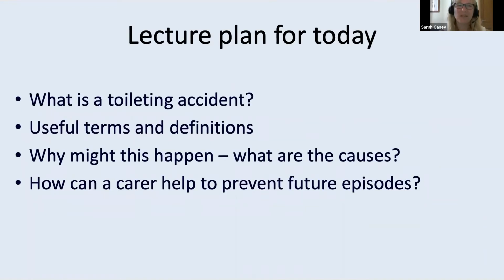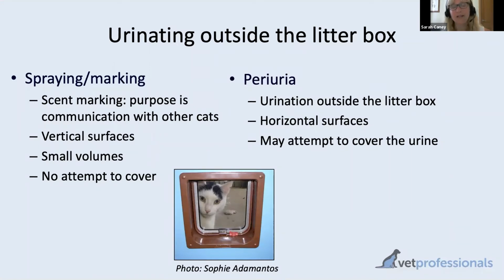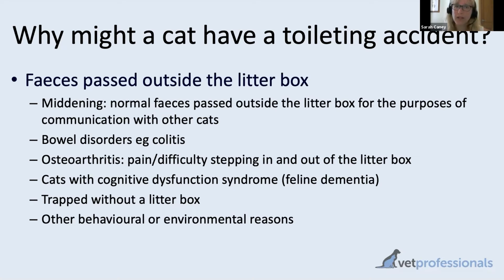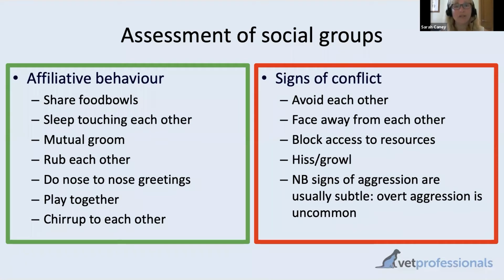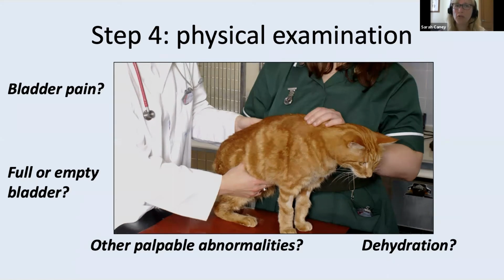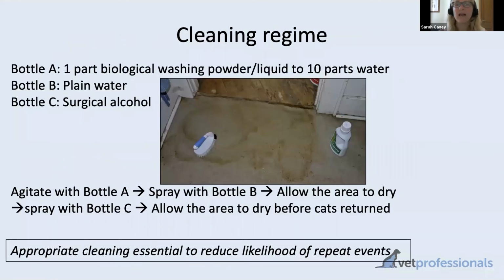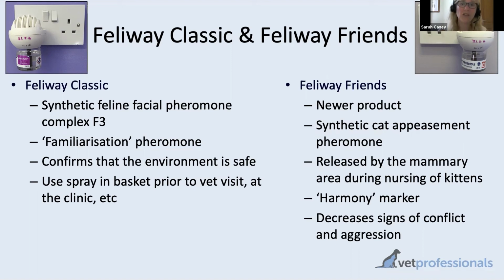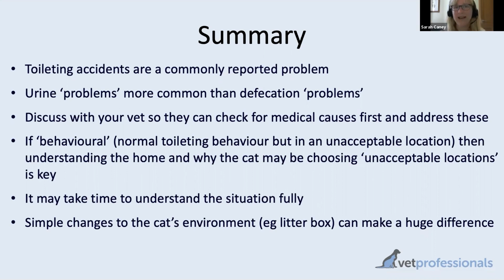Cat Café: Feline lower urinary tract disease: Toileting accidents – 25th June 2020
In this 33 minute webinar, Dr Sarah Caney talks about toileting accidents – when urine and/or faeces are passed outside the litter box. Sarah discusses reasons why this can happen, how vets investigate such cases and what carers can do to reduce the likelihood of repeat problems at home. At next week’s session at 4pm on 2nd July, Sarah will present a webinar "General care tips for older cats", the first in a series of webinars about senior cat care.